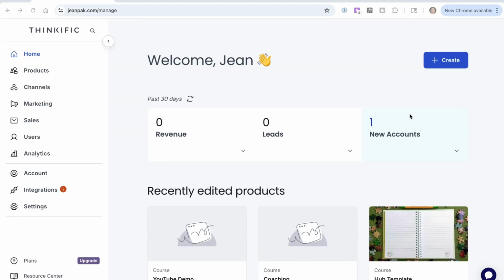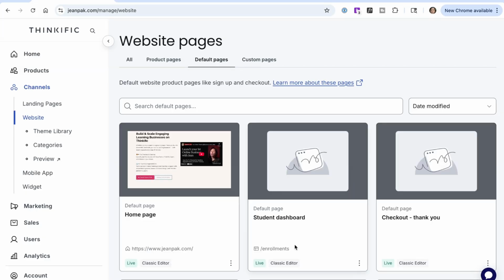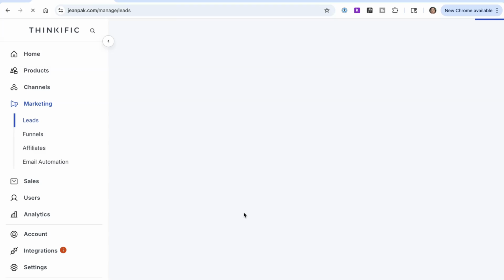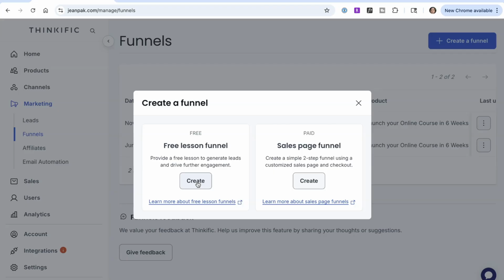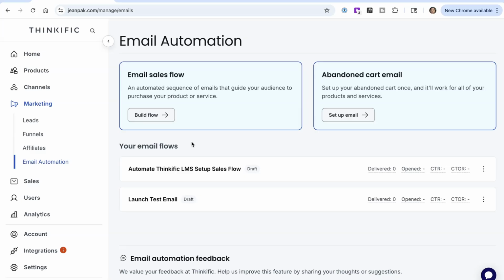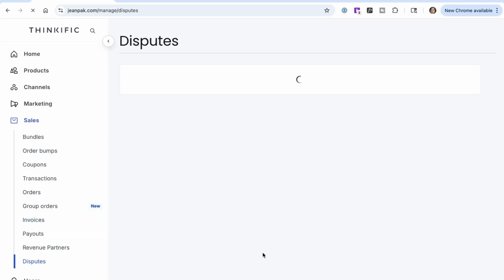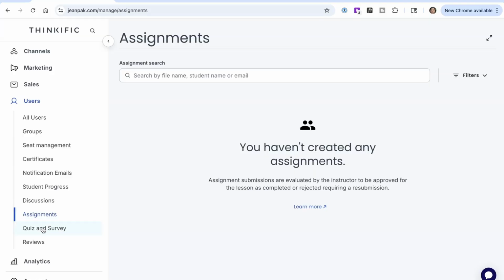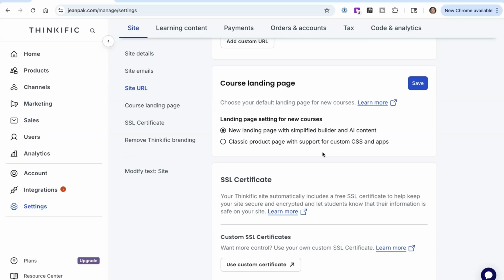How to Launch an Online Training Business with Thinkific (Step-by-Step, 2026)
In this video, I walk you through Thinkific LMS step by step updated for 2026 and show you how
to get started with all the core parts of the platform.

This Thinkific walkthrough is designed for beginners and first-time users
who want to understand how to:
• Navigate the Thinkific dashboard
• Set up courses and content
• Build landing and sales pages
• Configure payments and pricing
• Use Thinkific to run a real education or CE business

This video is for you if:
• You’re brand new to Thinkific
• You want a complete platform walkthrough, not just one feature
• You’re building an education or training business
• You want to understand how all the pieces of Thinkific work together

In this Thinkific platform walkthrough, you’ll see how to:
• Navigate the admin dashboard
• Add and structure courses
• Upload lessons and content
• Create landing pages
• Set pricing and connect payments
• Understand where key settings live

🤝 Want help setting up Thinkific for your training business?
If you’d rather not do this alone or want it done right the first time,

⏰ Timecodes: ⏰
0:00 – Introduction to Thinkific Tutorial for Beginners & Who is this for?
1:28 – Thinkific Dashboard Overview
4:26 – Thinkific Marketing Menu Explained
8:59 – Thinkific Sales & Payments Dashboard
12:37 – User Management & Student Access
13:04 – AI vs Classic Course Page Builder

📋 Have a video request?

This channel helps subject-matter experts turn their expertise into
a profitable continuing education training business using the
right tools, systems, and tech.

Thinkific tutorials, and monetizing expertise.